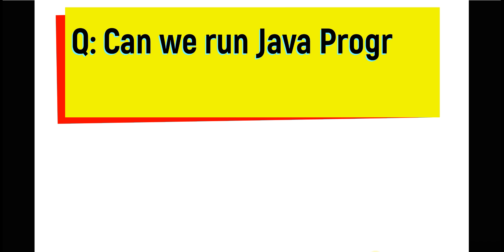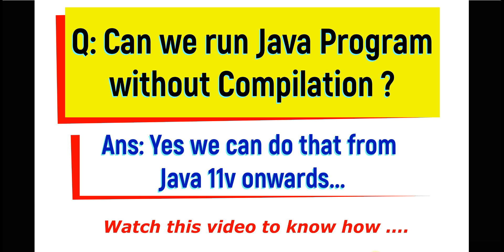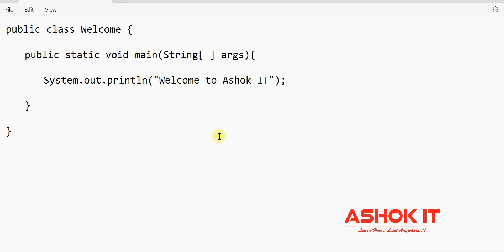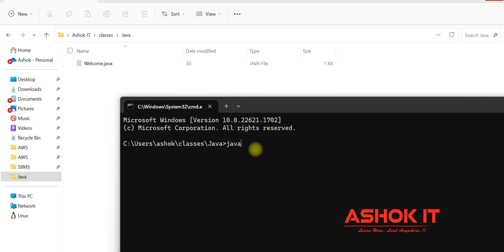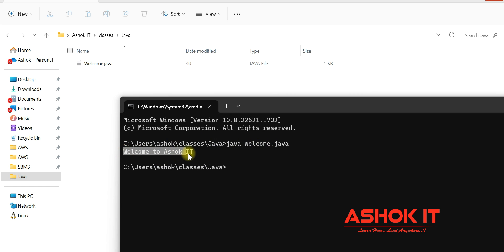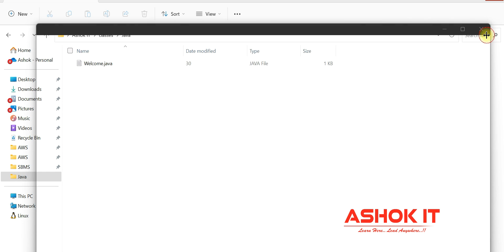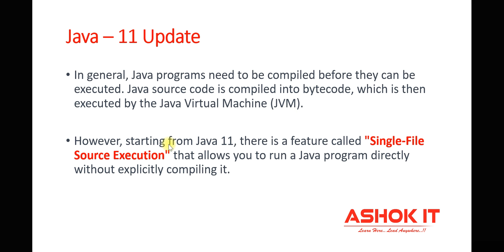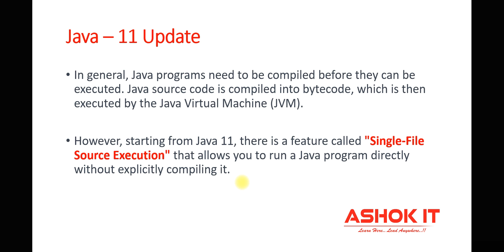How to Run Java Source Code from a Single File Without Compilation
In this tutorial, I will show you how to execute Java 11 source code from a single file. This is a great way to simplify your development workflow and make it easier to share your code with others.

  🎈 Live Coding
  🎈 Real-time Environment
  🎈 Class Notes